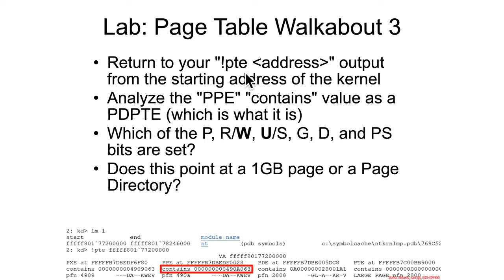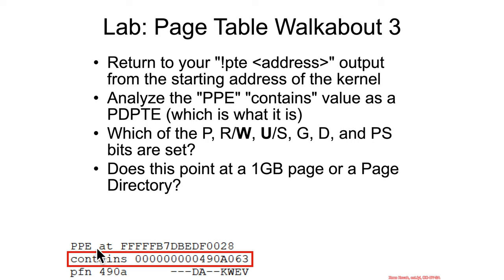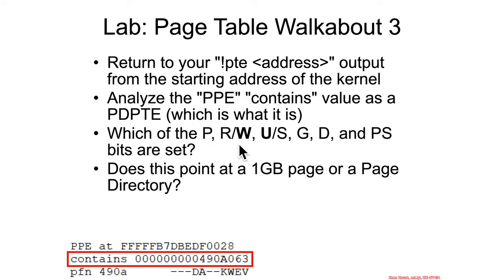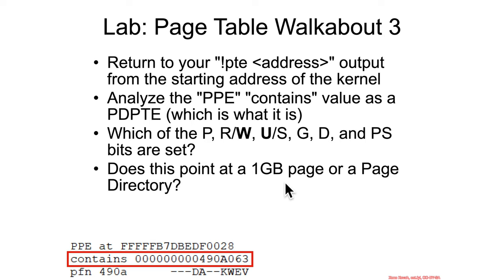Paging - Page Table Entries - PDPTE - Lab: Page Table Walkabout 3